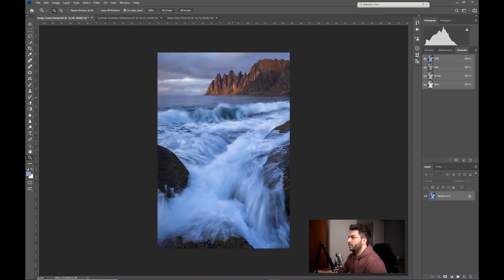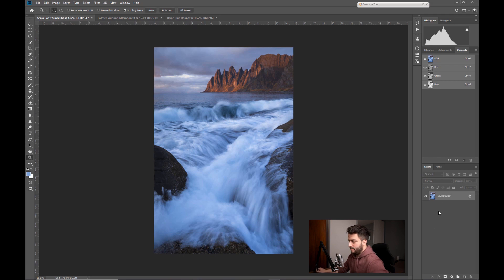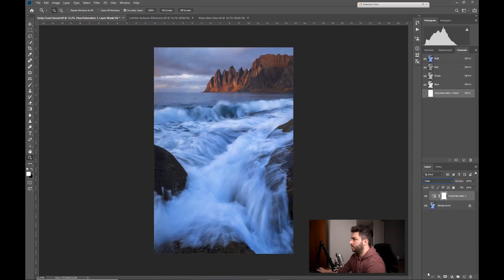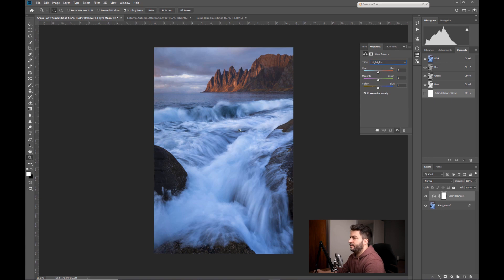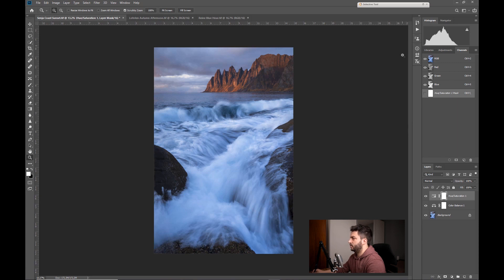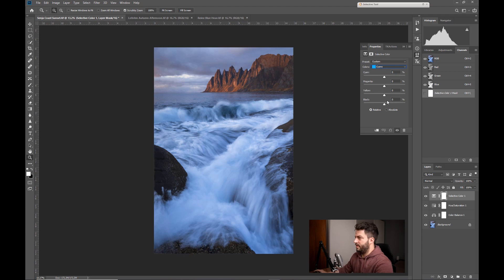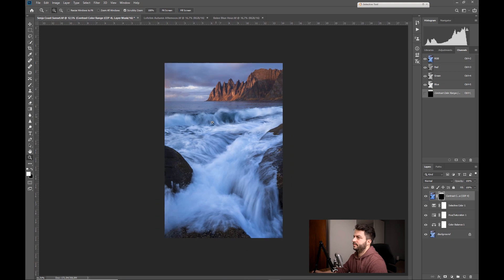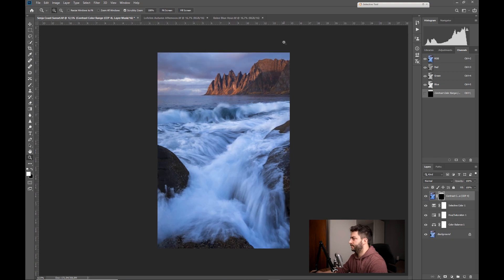How to use color adjustments in Adobe Photoshop.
Check out my Photography Blog to learn more about my techniques!